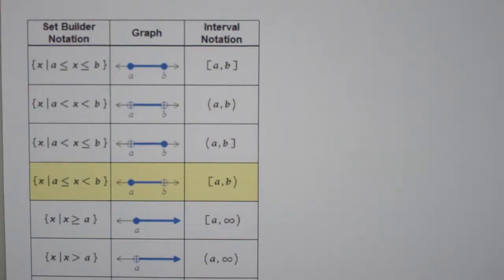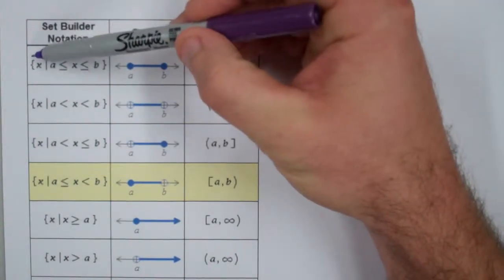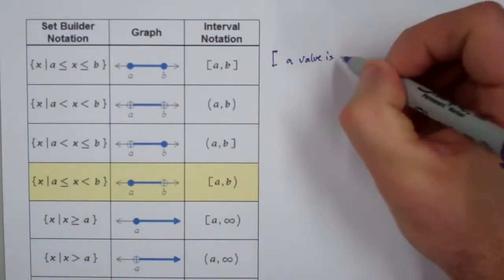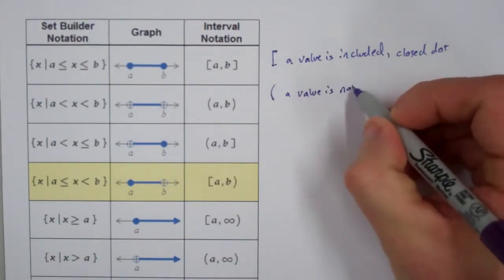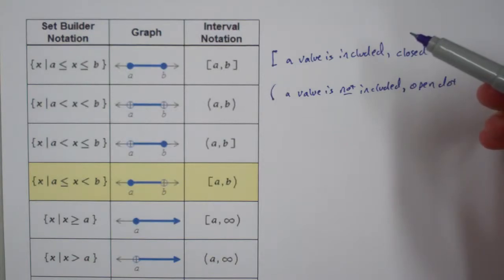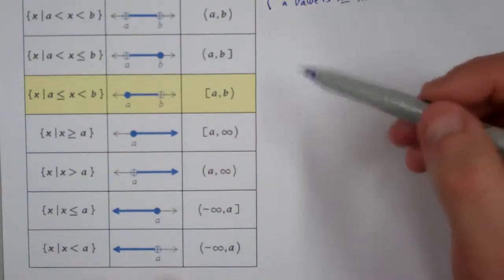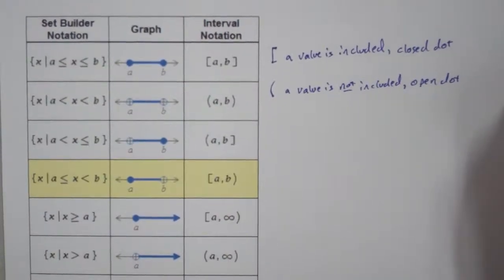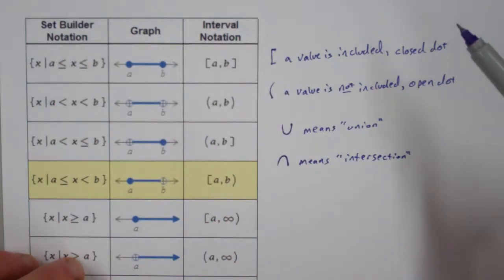1 FA Example 1